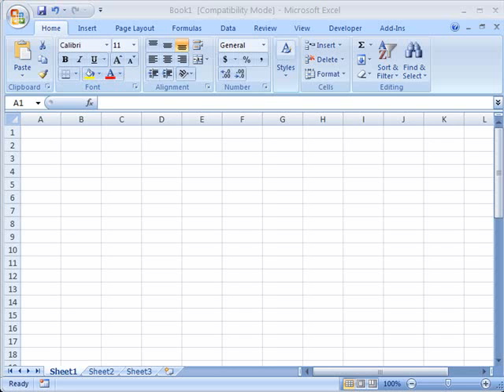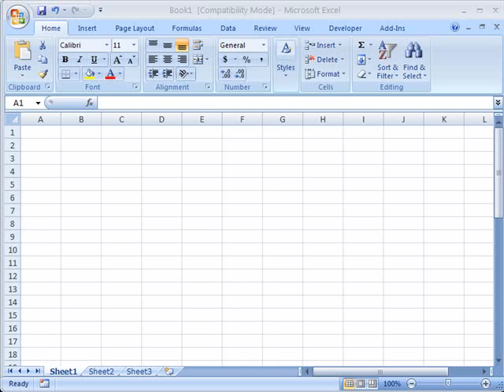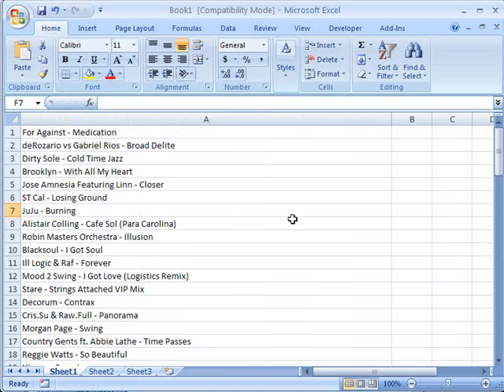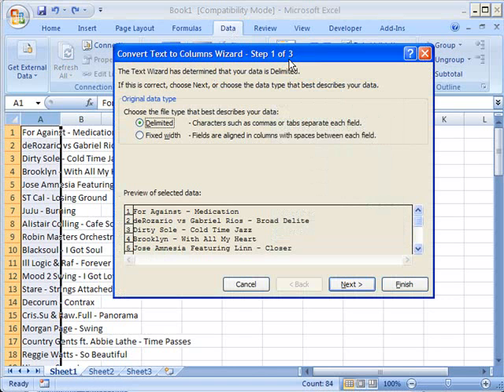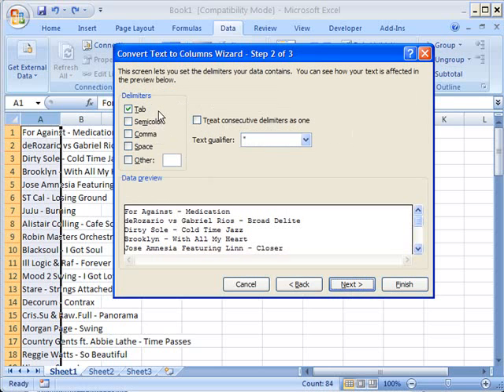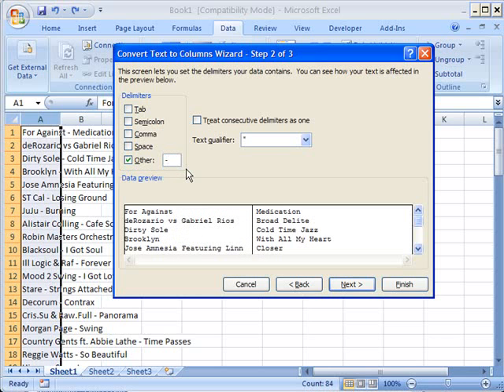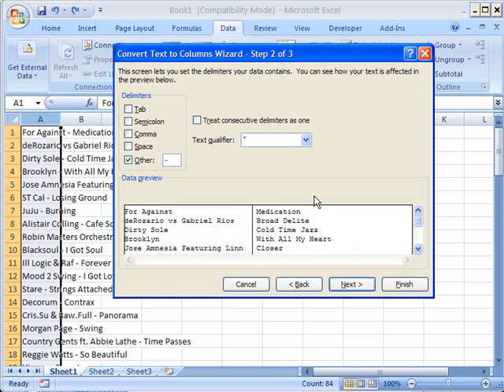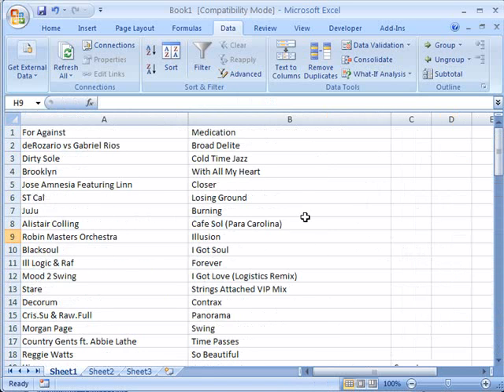Convert text to columns in Excel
- Convert text to columns in Microsoft Excel 2007